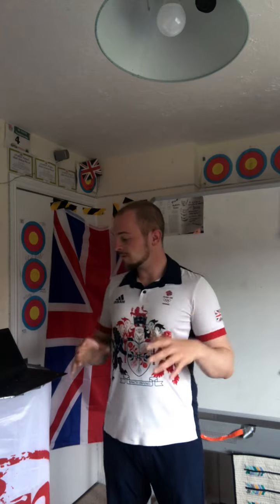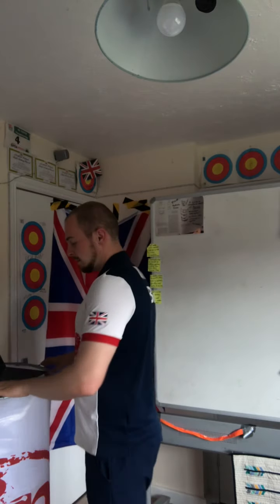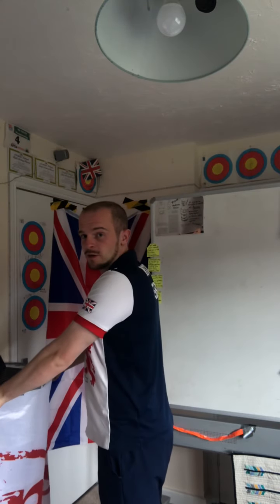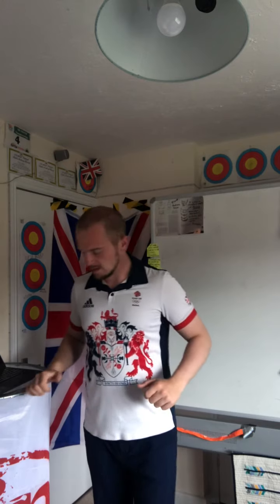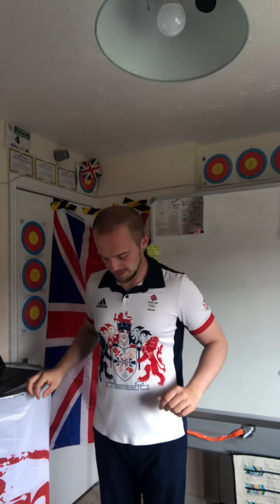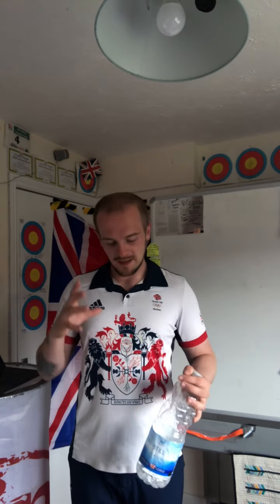🏹👍💚Archery Yoga 4🇬🇧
First session, loosening the hands, arms and hips.